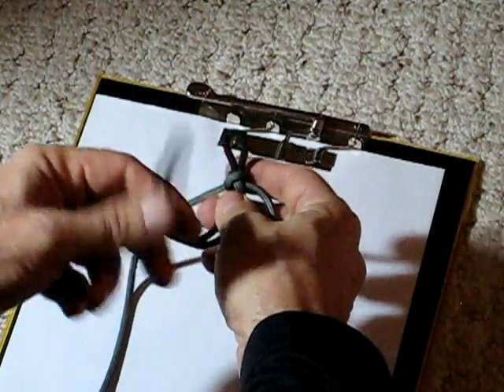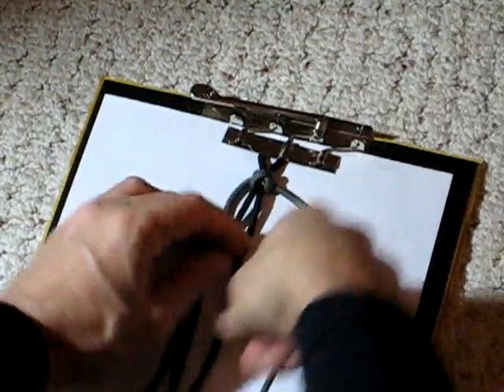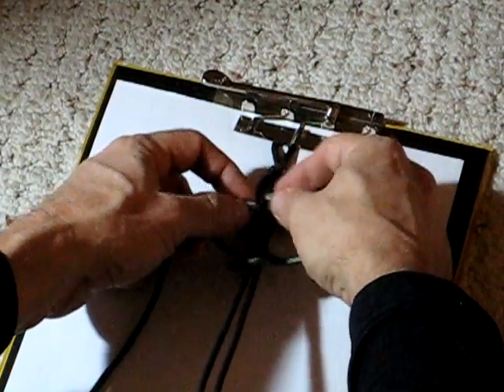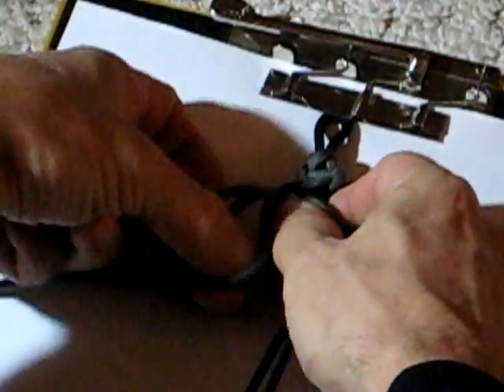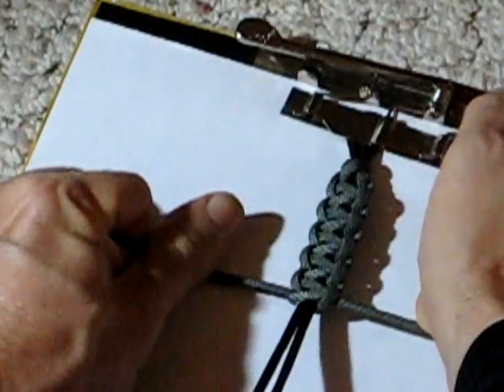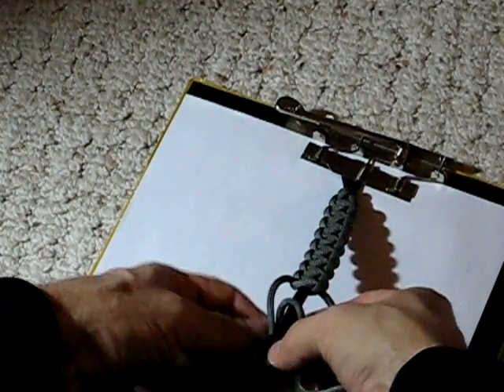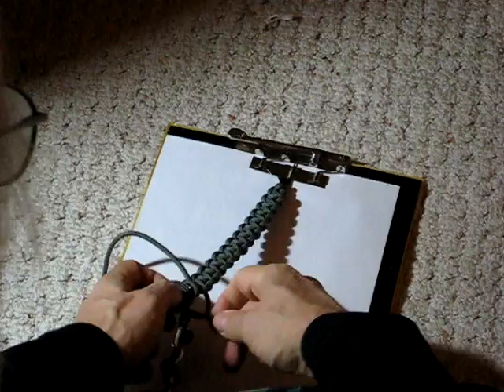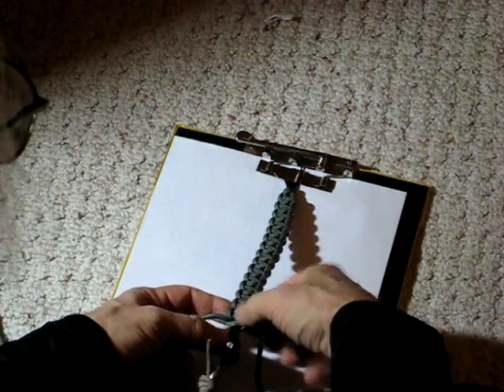Tying your survival bracelet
This is part of an instructional entry done for my blog called "Tactical Macramé", on how to make a "survival bracelet" from 550 paracord. I use a very different method for tying the Solomon bar used for the body of the bracelet that is much less tedious than the method commonly found in "how-tos"for making this bracelet. I also use a couple of knots in the construction of this project that make the bracelet more elegant and pleasing.

This is the actual process of making the bracelet.